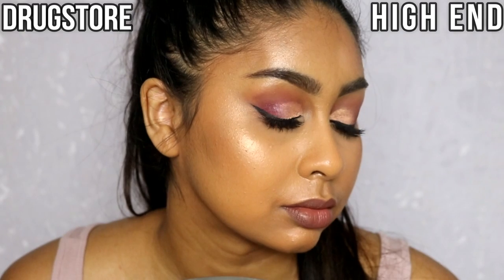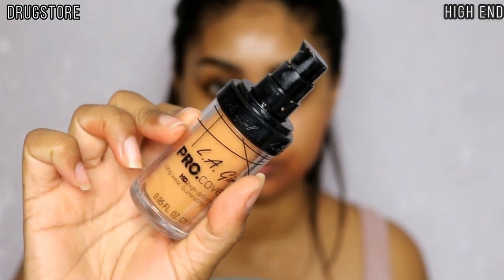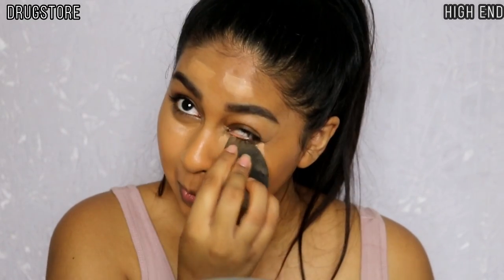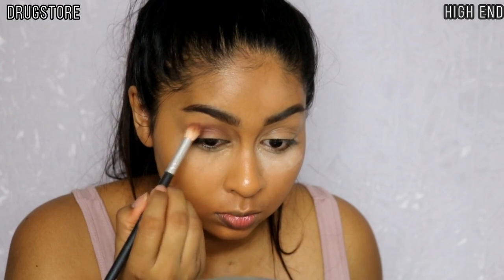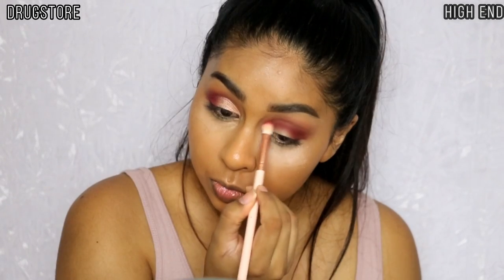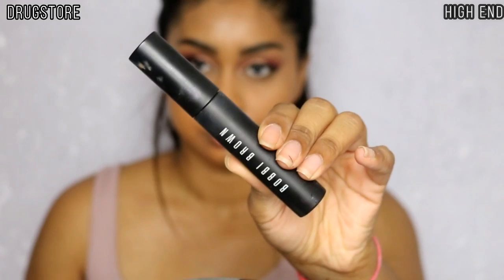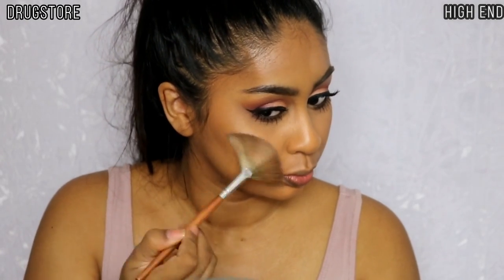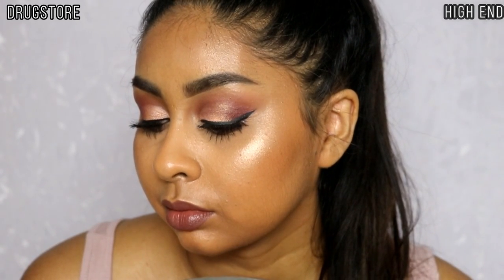Drugstore vs. High End Makeup Tutorial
DRUGSTORE PRODUCTS

L'Oreal brow xPert- Ebony
Bobbi Brown Perfectly Defined Brow Pencil - Mahogany

LA Girl Corrector Orange
MAC Conceal and Correct - Pure Orange

Wet n Wild Concealer - Medium Deep Tan
Tarte Shape Tape Concealer - tan Sand

Huda Beauty Palette

theBalm Liquid Eyeliner

Bobbi Brown Eye Opening Mascara

Bobbi Brown Highlighter - Bronze Glow

Smashbox Primer Water

Huda Beauty Liquid Matte - Spice Girl

Anouchka10

Amazon/Ebay Makeup Brushes I use:

MAC Dupe Set:

1st Tonsee Brush Set

2nd Set

3rd Set: